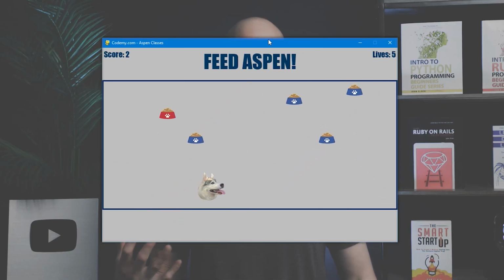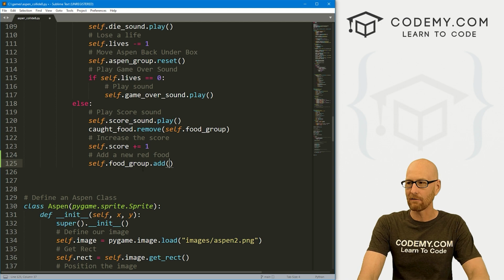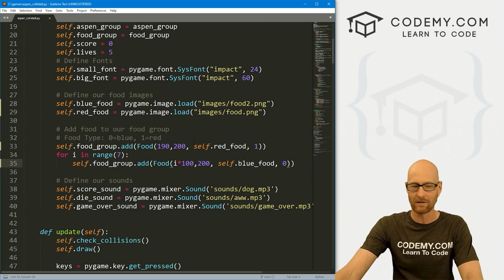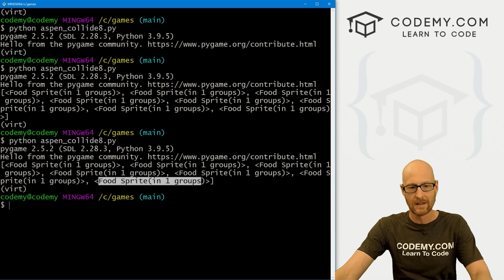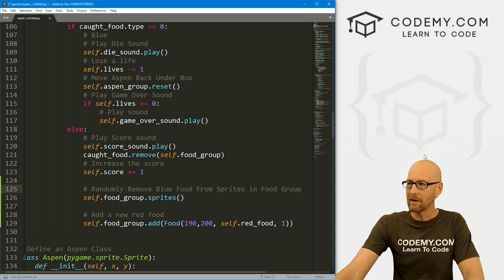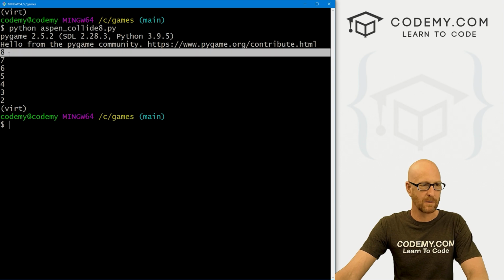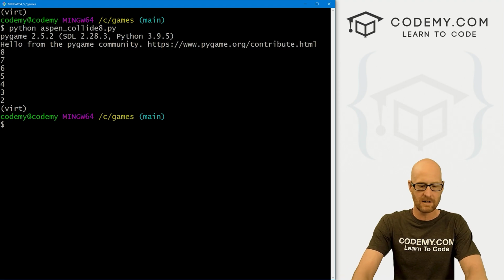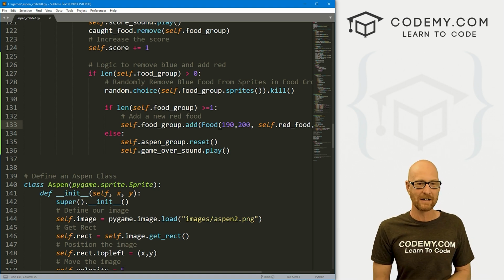Add Red Food Remove Blue Food - PyGame Thursdays 20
In this video we'll change up our Feed Aspen Game's food color system for Pygame and Python.

Whenever Aspen catches a Red food, we want to increase the score, and then remove a blue food.

We also then want to introduce a new red food for her to chase.

Timecodes

0:00​​ - Introduction
0:49 - Change Winning Score
1:07 - Add New Red Food
2:12 - Change Food Variables
3:05 - Food Sprites
5:20 - Remove Blue Food
7:39 - Keep Track Of Blue Count
8:34 - Add Logic
9:25 - Reset When Game Ends
10:59 - Conclusion